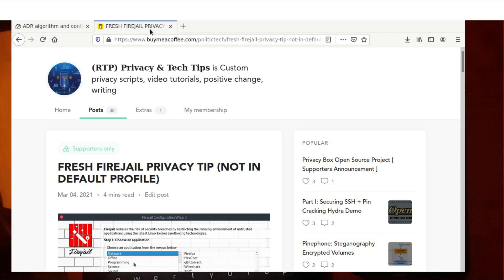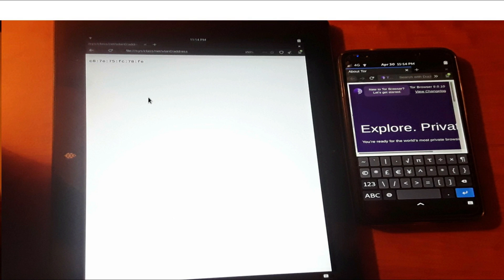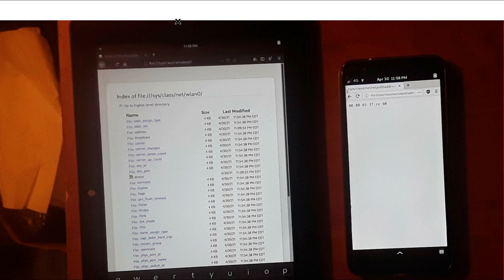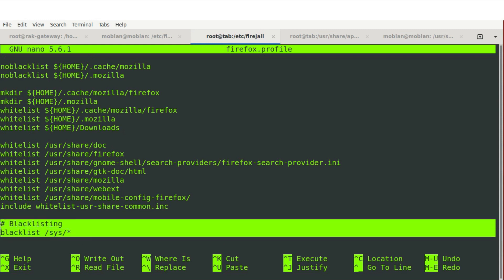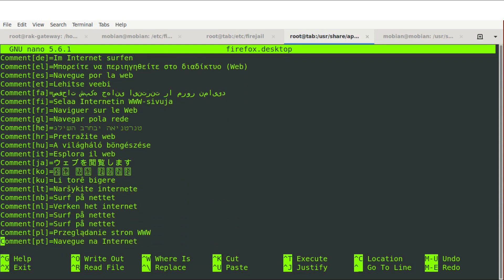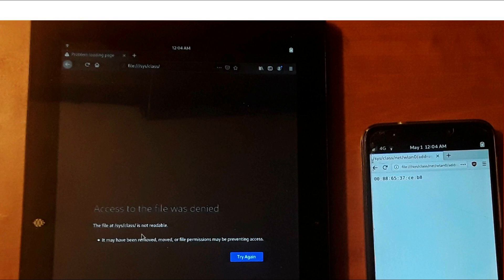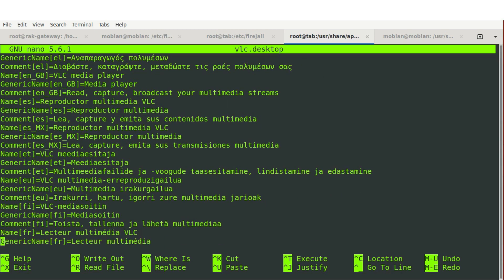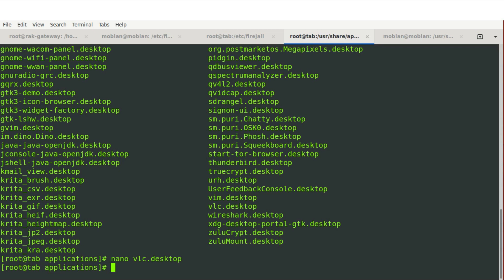Tor Browser Firejail Linux Sandboxing (Deanonymization Example)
Using Firejail we cover potential uses for privacy including mention on past Tor Browser related history, presenting ideas/methods to enhance privacy (protect sensitive information like MAC address/network access shown here) from application access.

"Privacy is the canary in the coalmine of Human Rights. When privacy goes under attack, all other rights are endangered. Privacy is the one Human Right with the ability to protect all others. Without it, no right is truly safe."
-RTP

*SHARE THIS (TELEGRAM/SOCIAL MEDIA ETC).*

❤️ MONERO: 48qtspi5En44mJZLeiMoHYFEmuJfQYb5DLQxLDr7d1NXc53XaAvoT8PS3wBrhEc3VY1wxu5Rgw6oKBYgahpSAYnpHntbQNM

Your MAC address is like a serial number, linking your machine to various location tracking and databases containing location history for those mac addresses. Accessible to the public via data brokers and websites such as wigle.net.

This video applies to all Linux machines but for the video I use my Pinephone/Pinetab as a sequel to both Firejail Part I and the previous video: Putting Tor Browser on your Pinephone/Pinetab.

In part Firejail Part I we covered what Firejail is and how sandboxing applications helps to protect your system from unauthorized access.

TIMESTAMPS:
00:00 Firejail For Privacy/Block Browser MAC Address File
01:57 MAC Address file accessible by browser
04:02 Begin Blacklisting Browser Steps
07:56 Browser Blocked Screenshot
08:17 Blocking Program Network Access